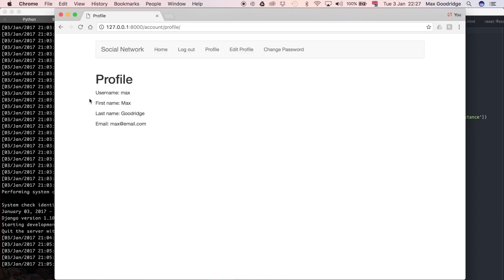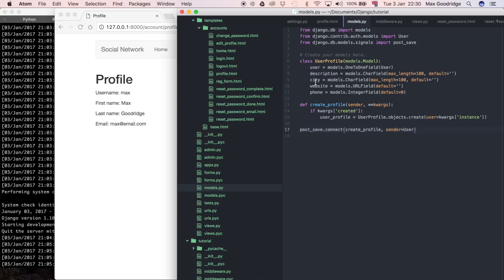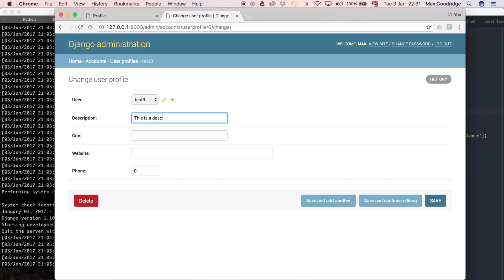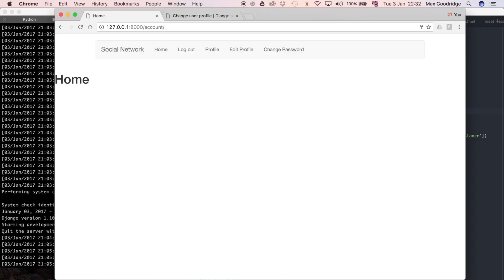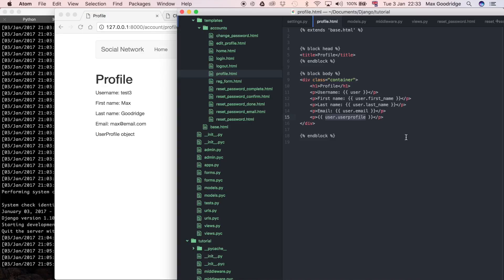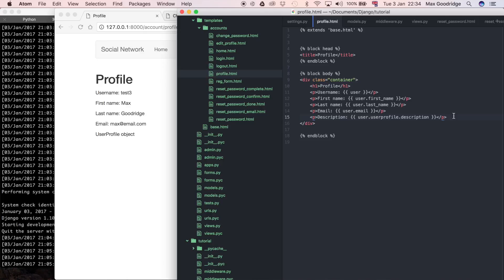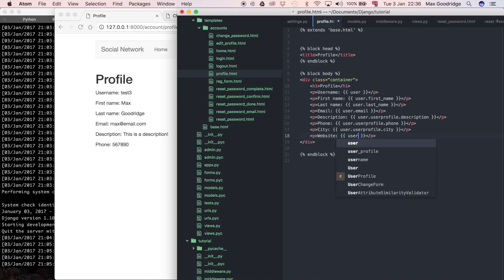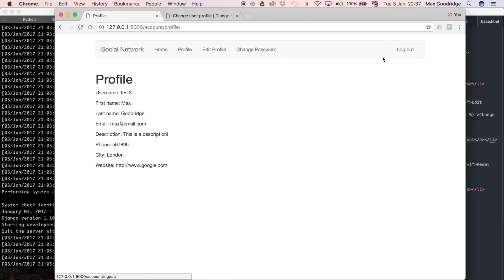How to Display UserProfile Model Info in Templates on Profile Page (Django Tutorial) | Part 35